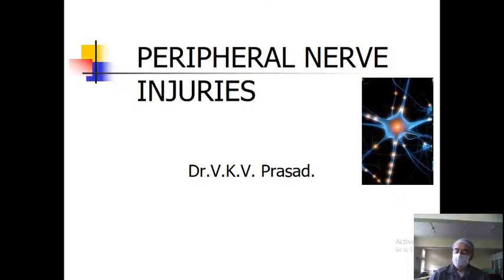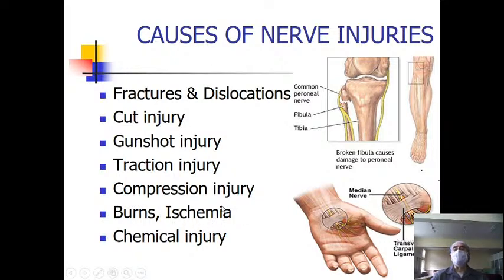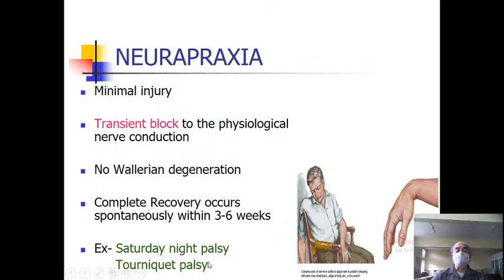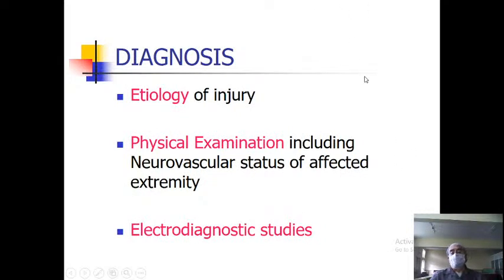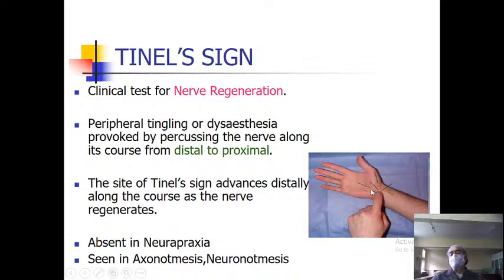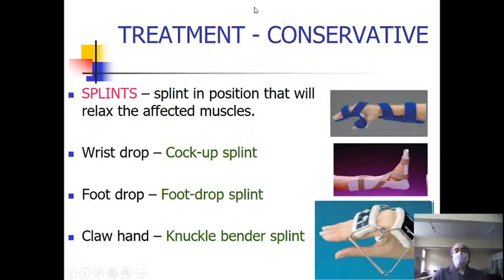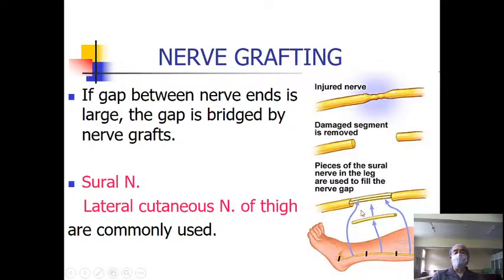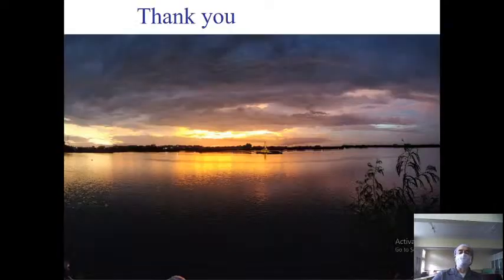Fourth Year Live Stream